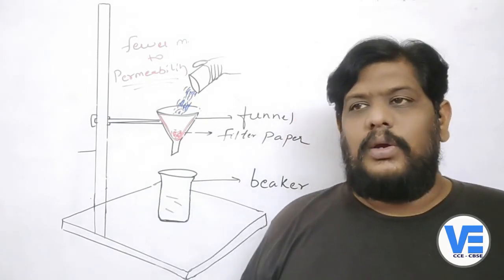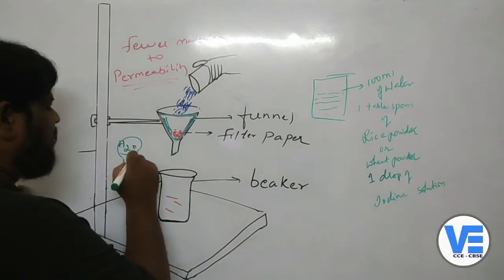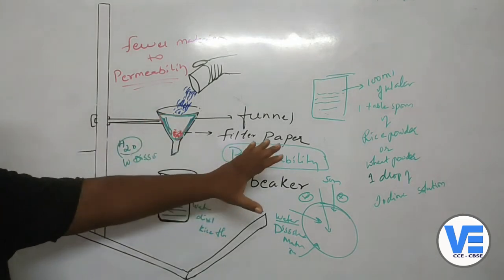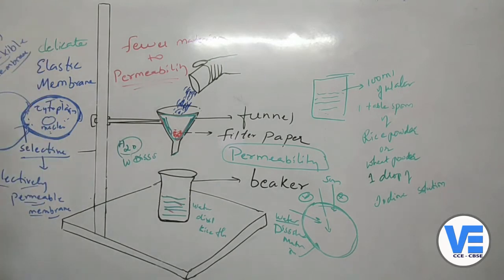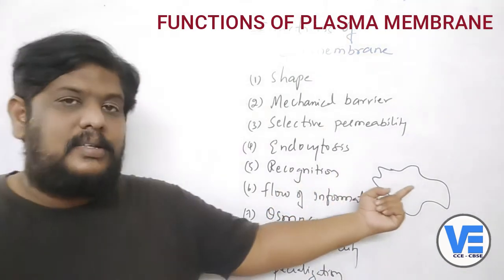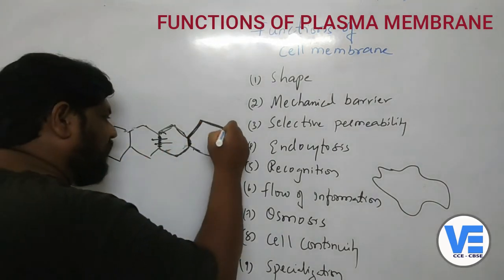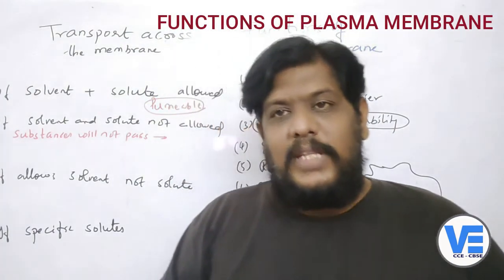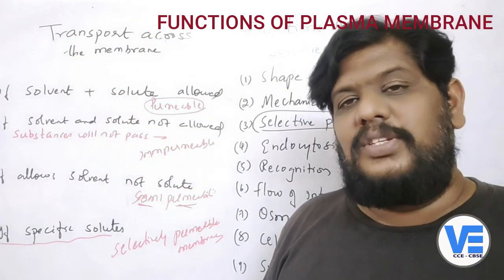PLASMA MEMBRANE ll 9TH BIOLOGY ll PART 3